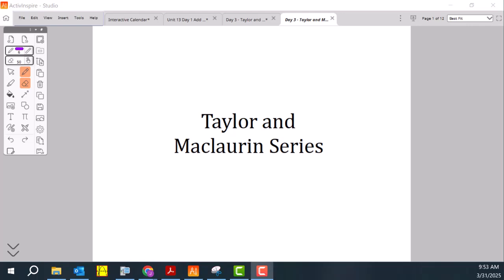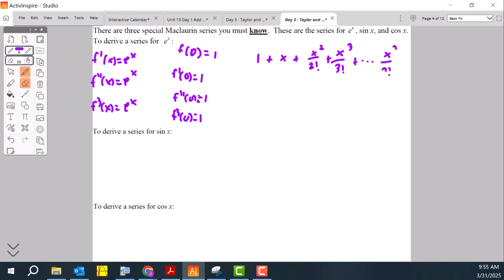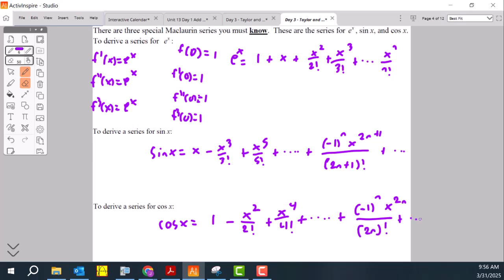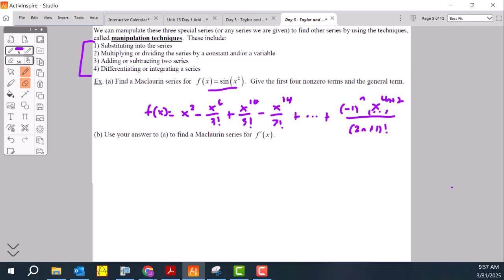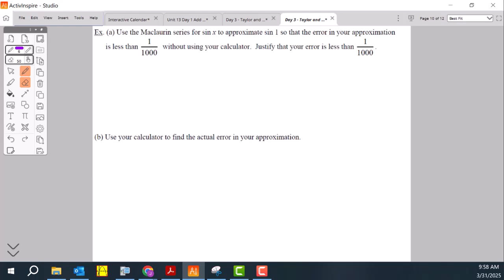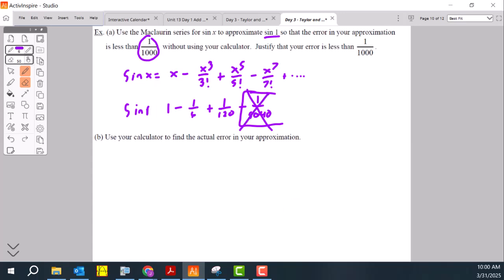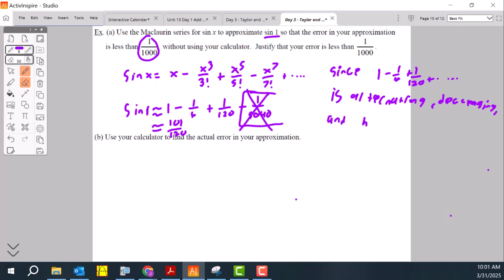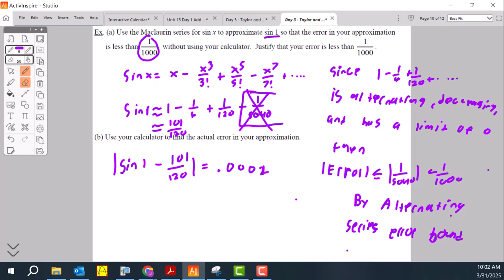Day 4 and 5 - Taylor and Maclaurin Series